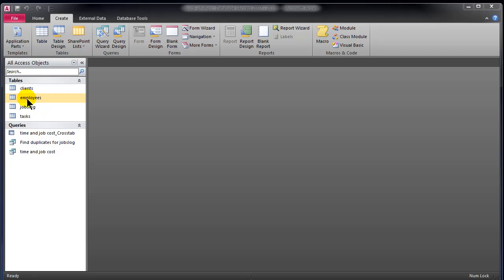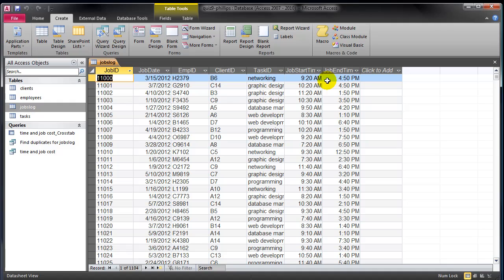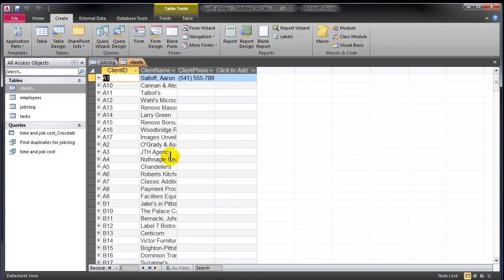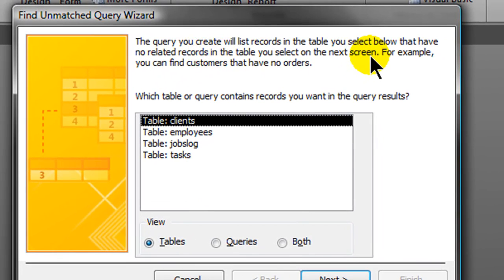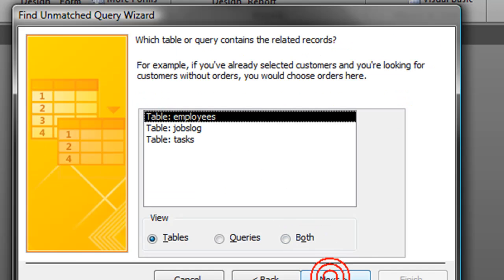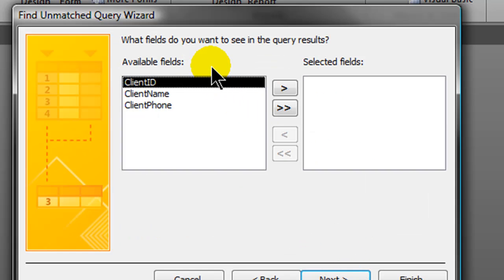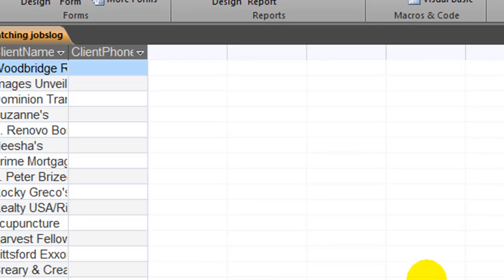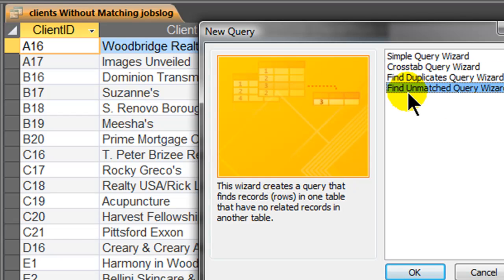Create a Find Unmatched Query in Access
Create a query to find records in one table that don't have entries in a corresponding table. This example looks for clients that have not been serviced during certain period of time.